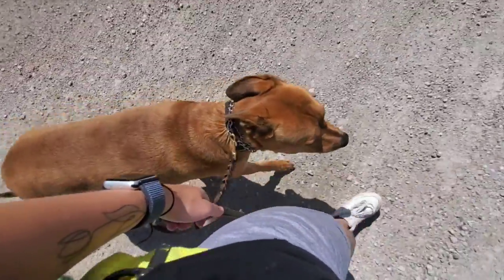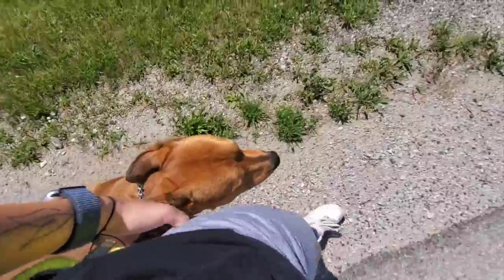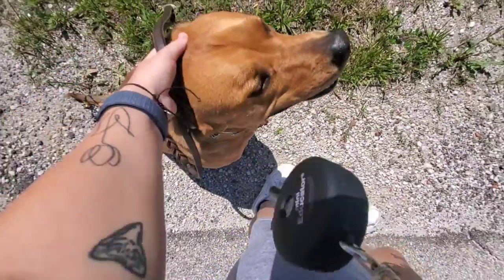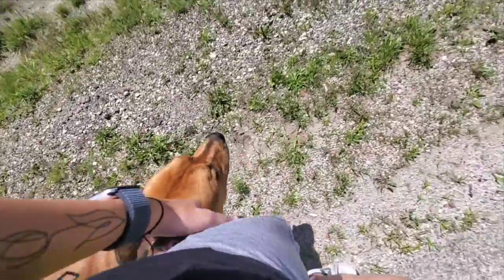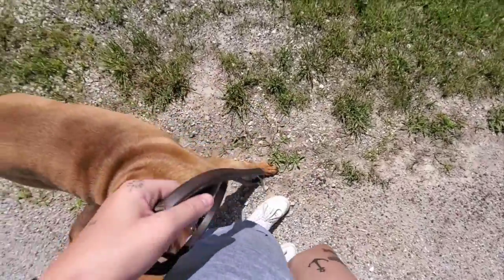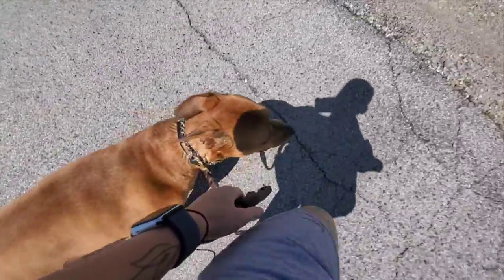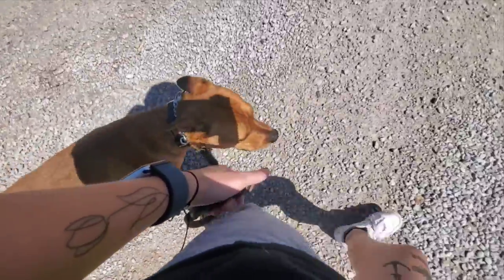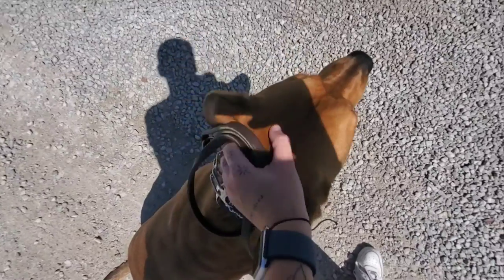Sosa heel & sit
Behavior Modification